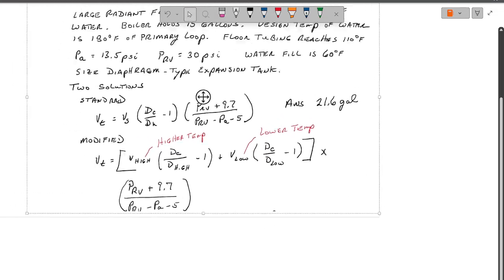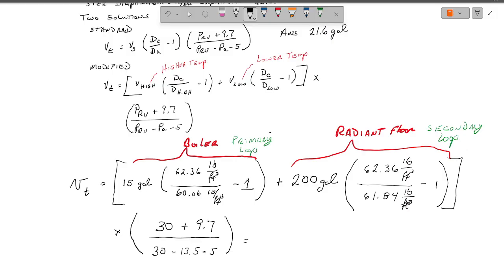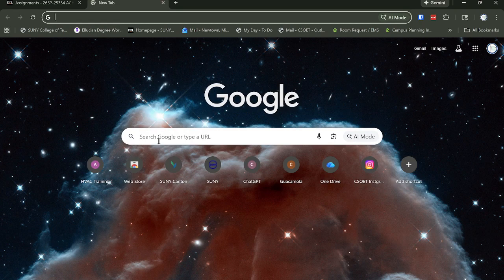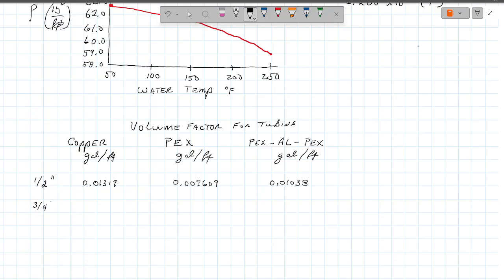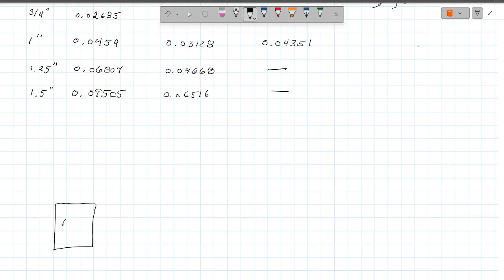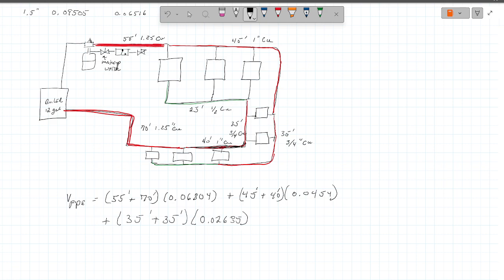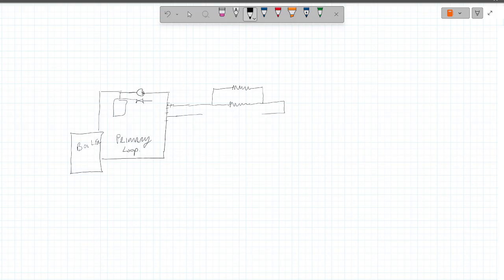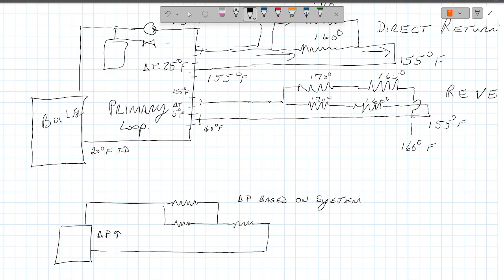ACHP 254 Lecture on Expansion Tank continued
I show the HVAC ET students how to size an expansion tank for a system with two different temperatures: a primary loop and a radiant floor secondary loop.